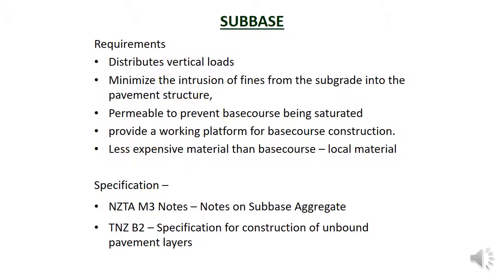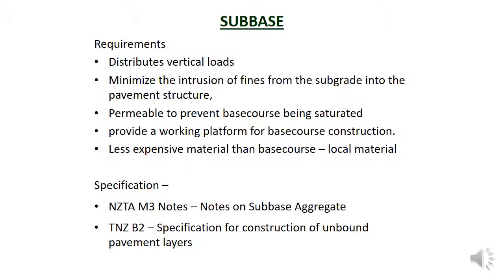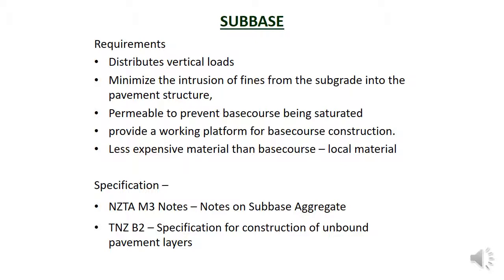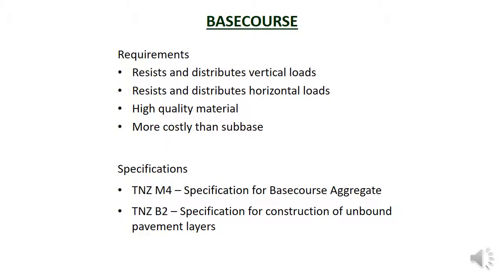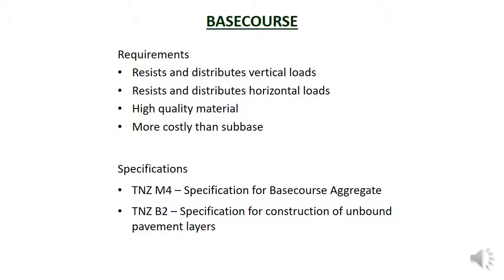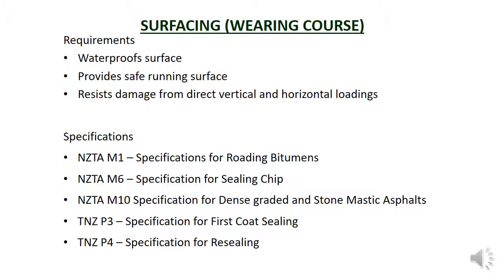HE03 04 Flexible Pavements